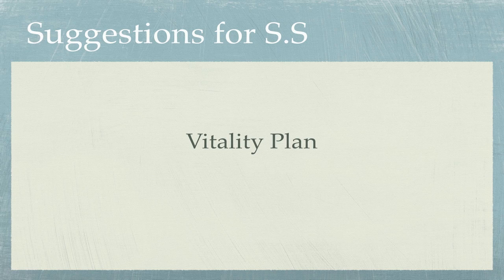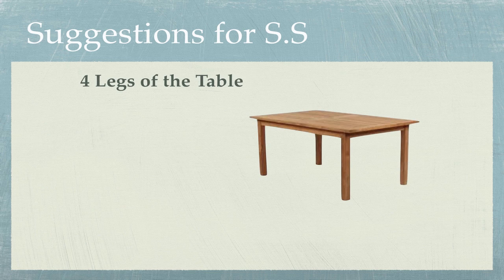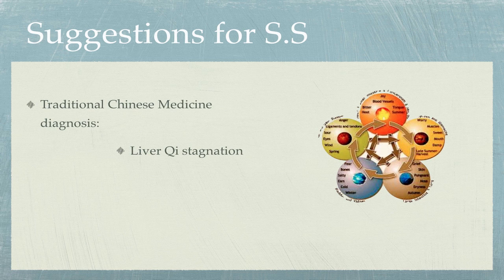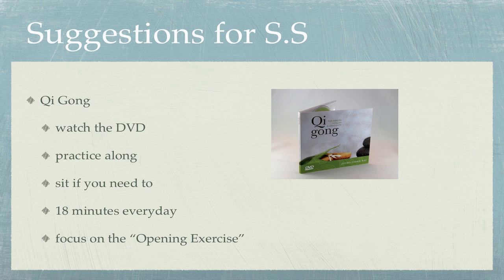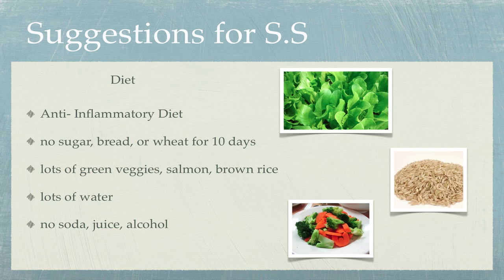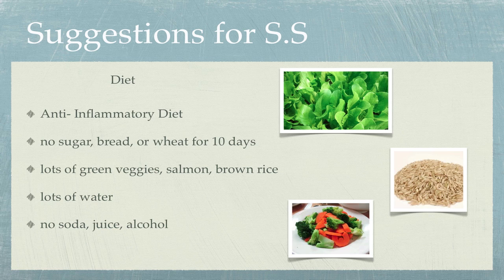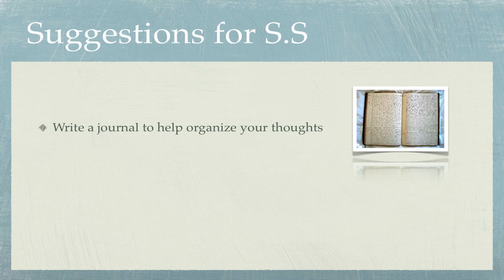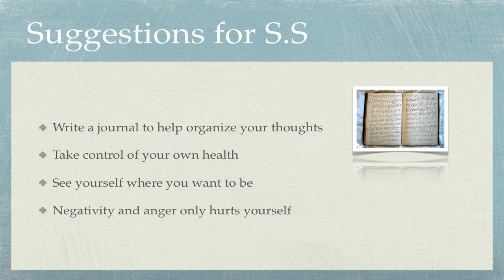Help for Fibromyalgia, Multiple Sclerosis, liver qi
Here is a video summarizing some tips and concepts for someone suffering from MS and Fibromyalgia, and a liver imbalance from a Traditional Chinese Medicine point of view
This is the first video in a "series" I am working on where I answer some common questions that I get on a regular basis.